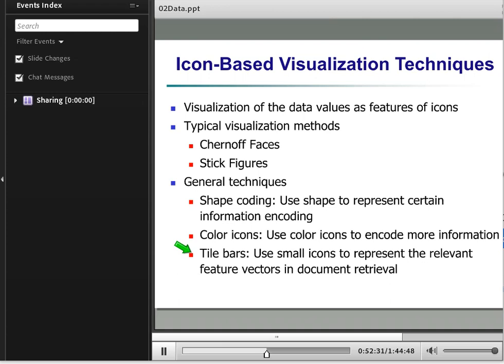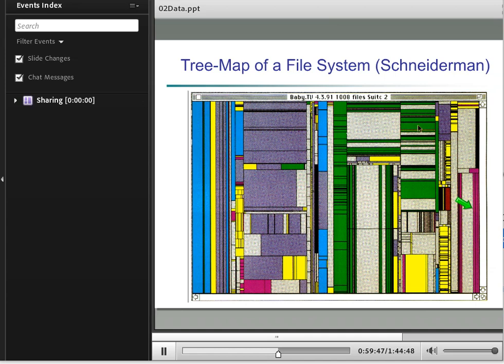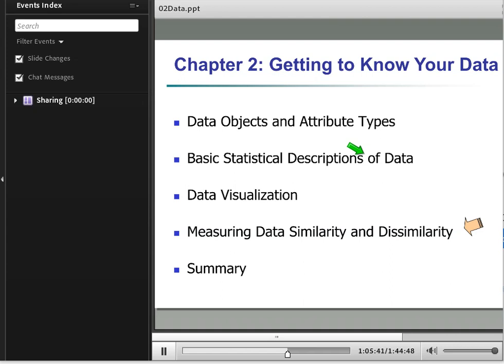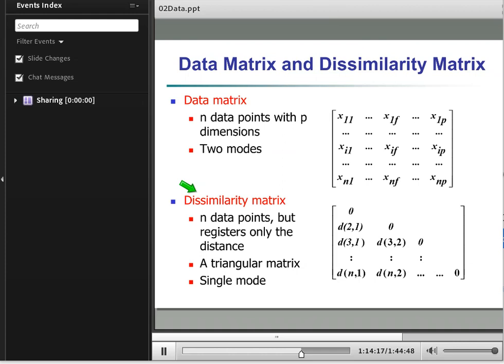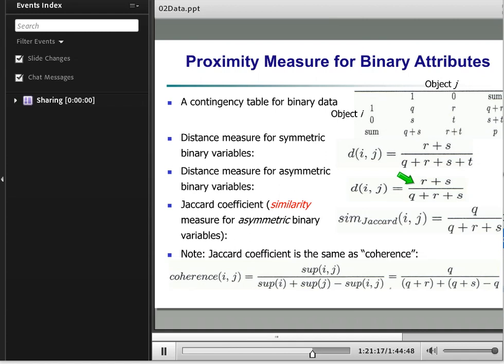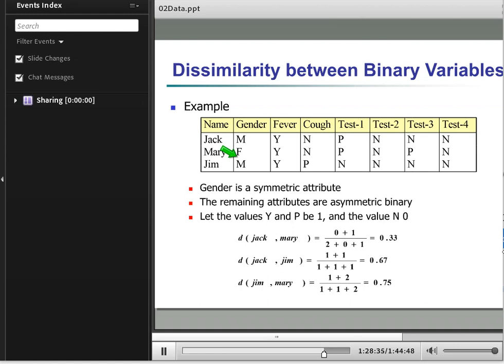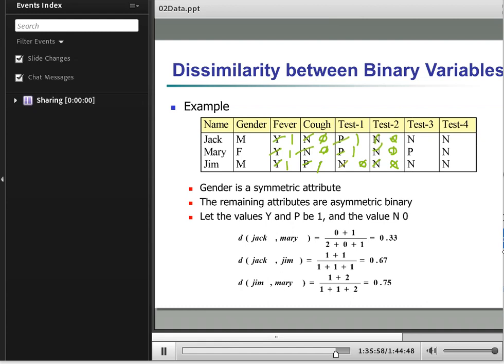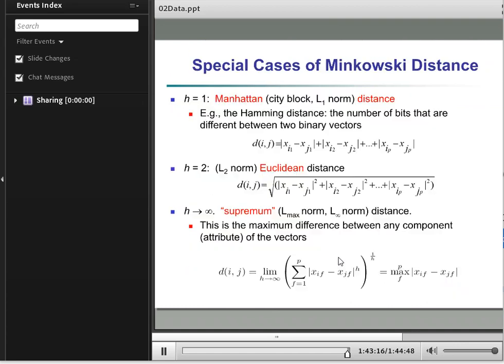Datamining chapter2 part4